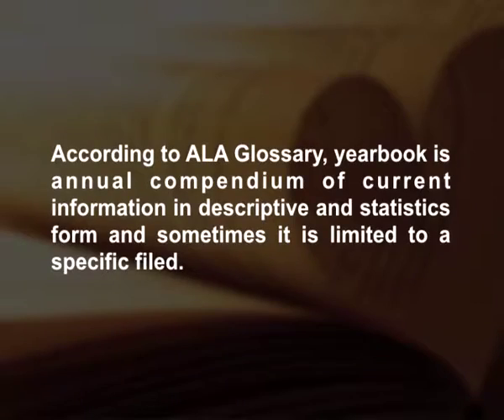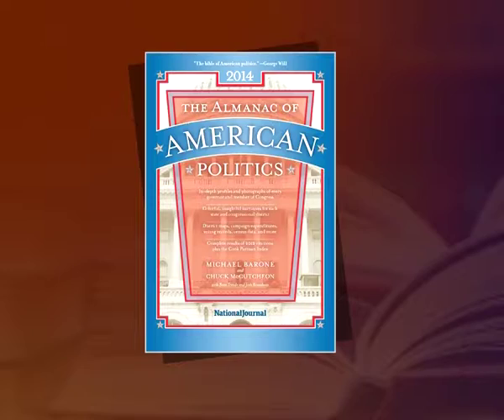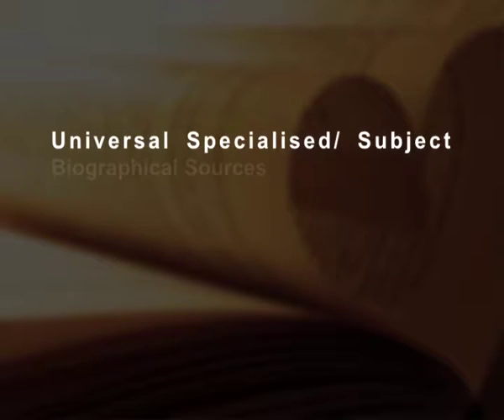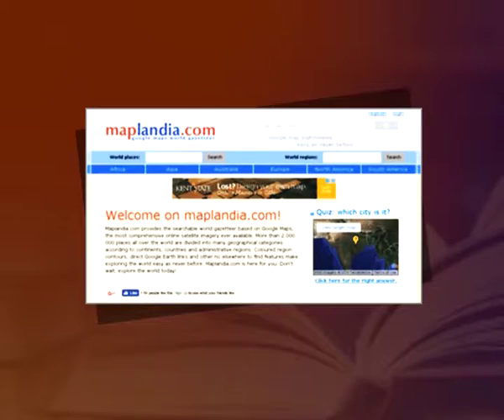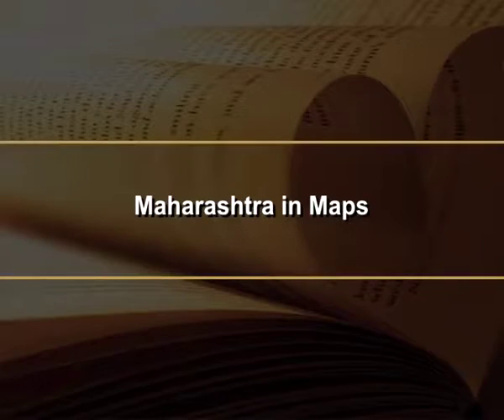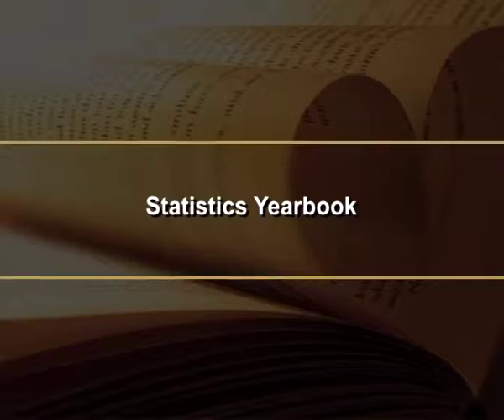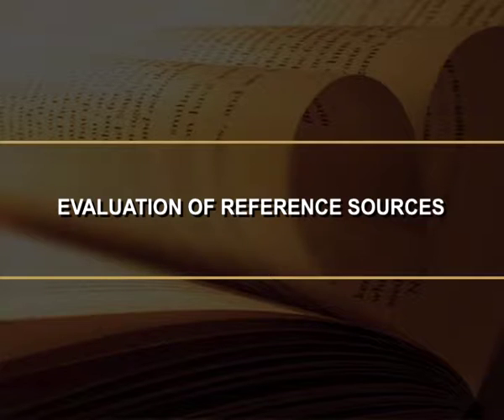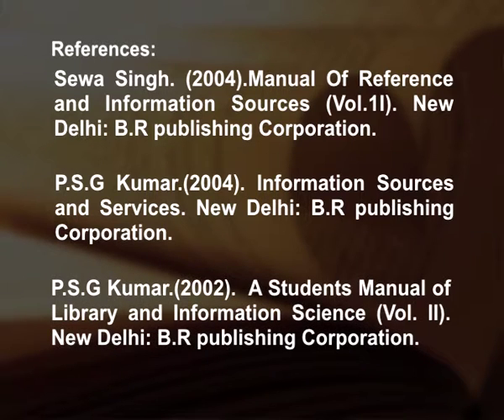Year book, Biograp;hical Sources, Geographical Sources and Statistical Sources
Subject: Library and Information Science
Course Name: Information Sources